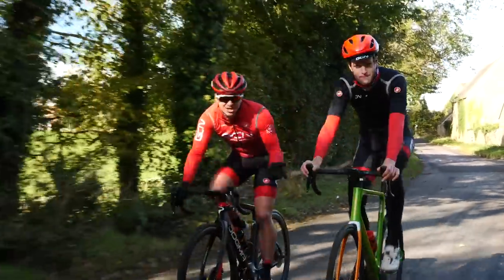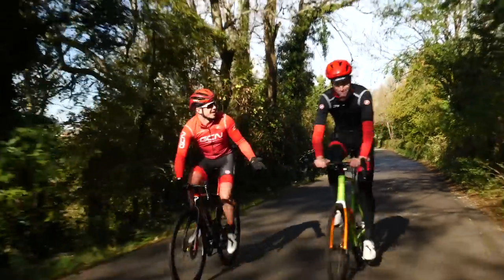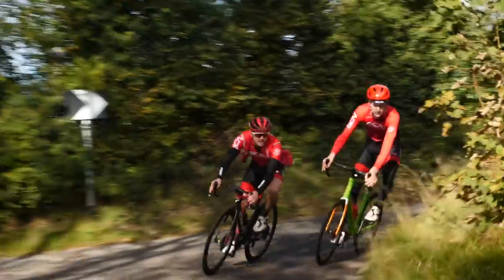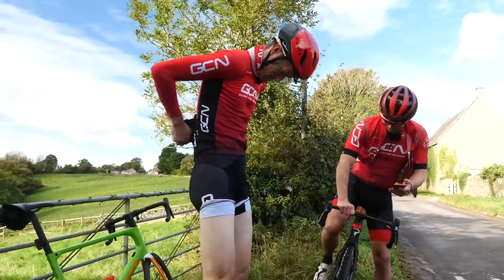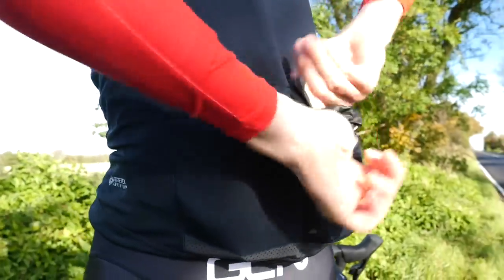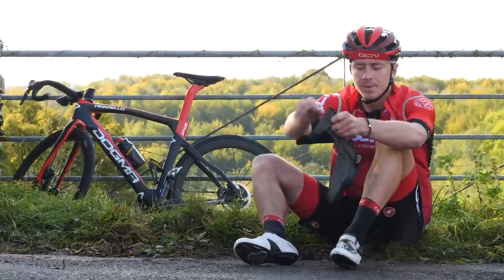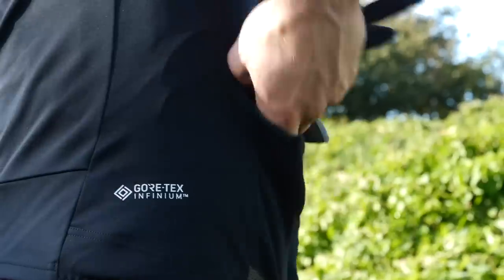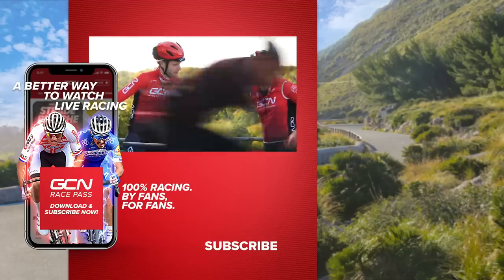How to Dress For Autumn on Your Road Bike | Layers and Rain Capes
Choosing the right clothes when going out on a bike ride is essential, especially in changeable weather conditions. Hank and Conor talk us through some top tips to prepare for your rides as the seasons change and the weather gets cooler.

What are your best tips for dressing for the cold and wet?

ES_High & Dry (Instrumental Version) - Wellmess.mp3
ES_Book of Revelations (Instrumental Version) - Psuche.mp3
ES_There's a Hole in the World - Da Sein.mp3
ES_In My Bloodline (Instrumental Version) - Ryan Gillmor.mp3
ES_If You Wanna See Me Again (Instrumental Version) - spring gang.mp3
ES_Haul You Down (Instrumental Version) - Wellmess.mp3
ES_Pull Me Out (Instrumental Version) - Mike Stringer.mp3